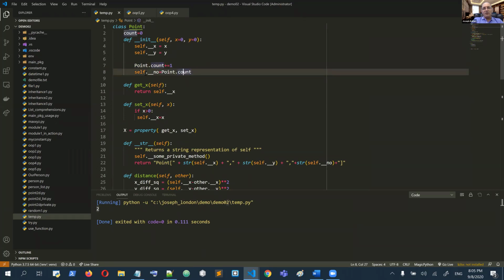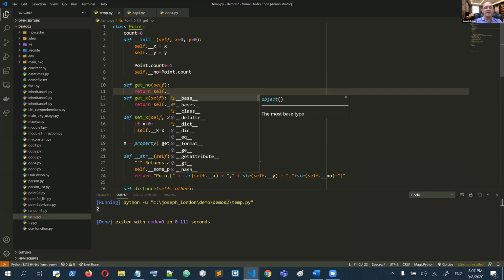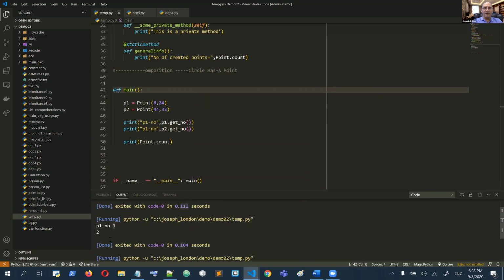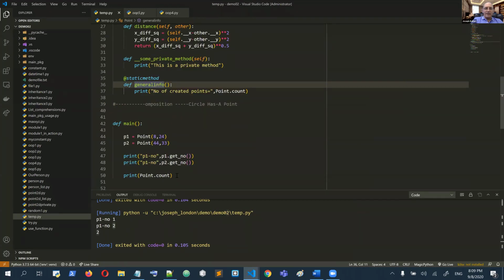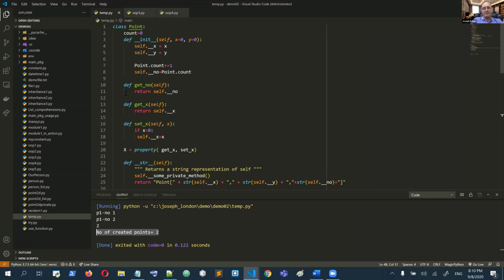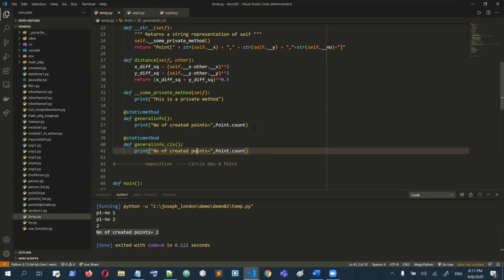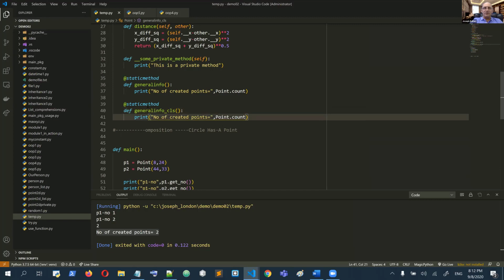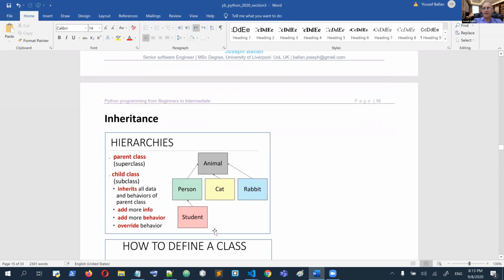London Python Day 3 - 8 of 17